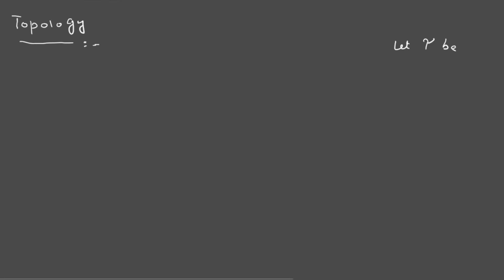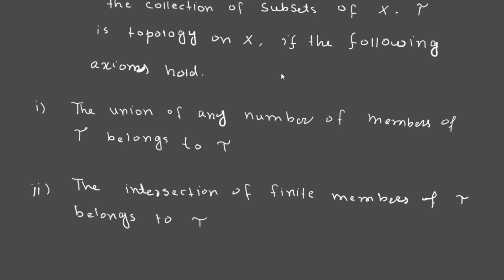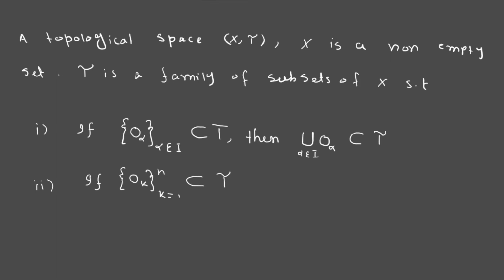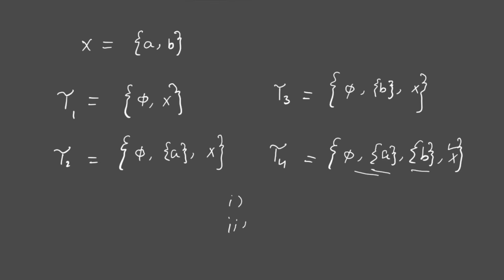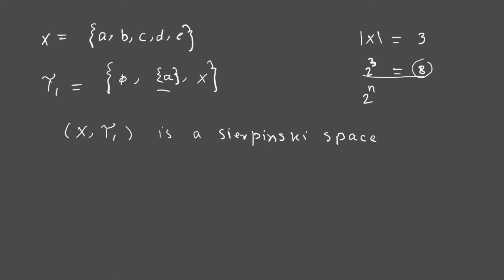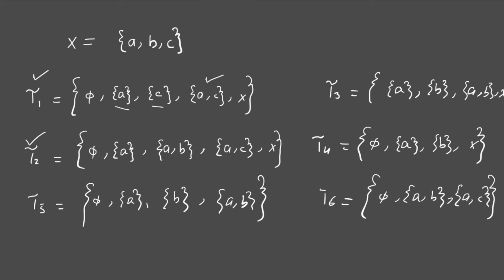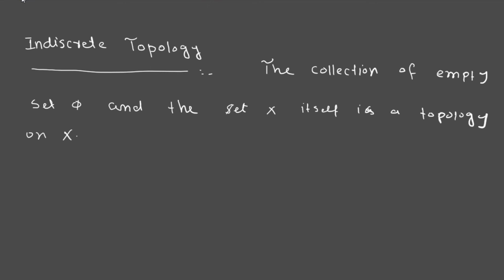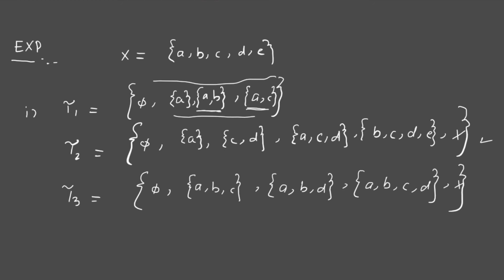What is topology? | Definition of Topology | Define Topology | Describe Topology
In this lecture you will understand the definition of topology briefly. For the complete course you can click on the link where you will find the 7 hours videos lectures on topology.